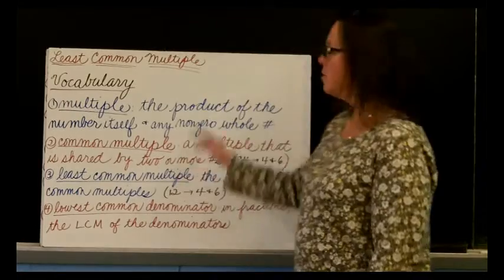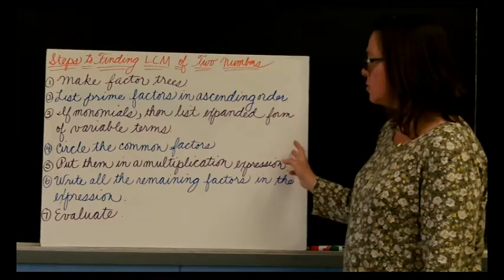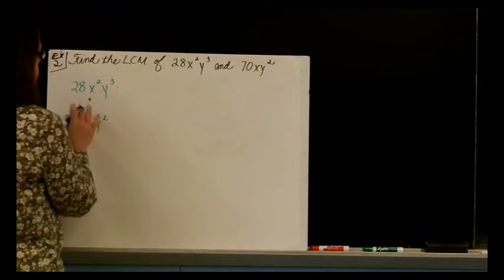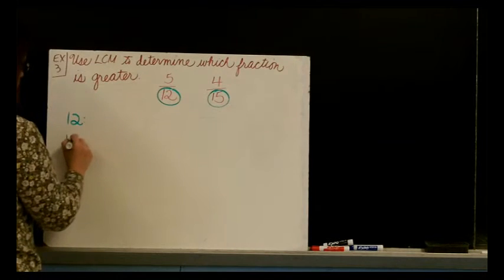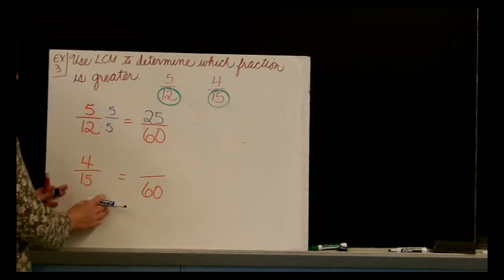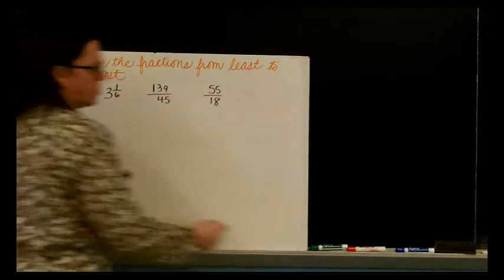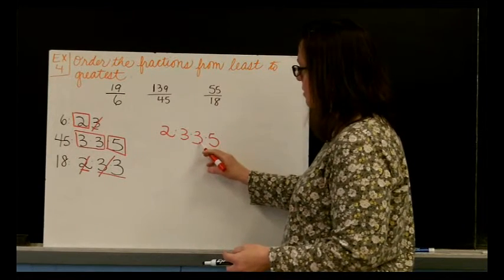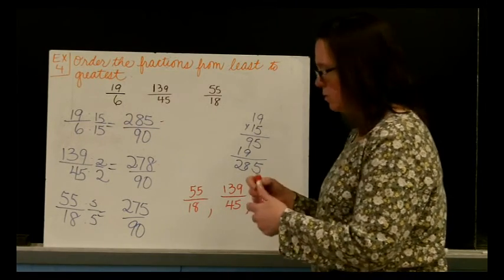Least Common Multiple